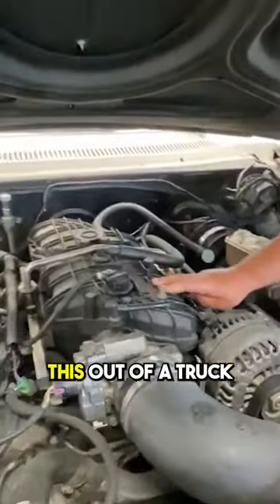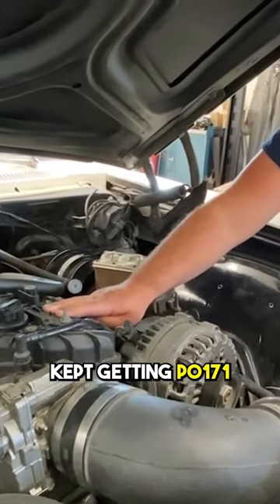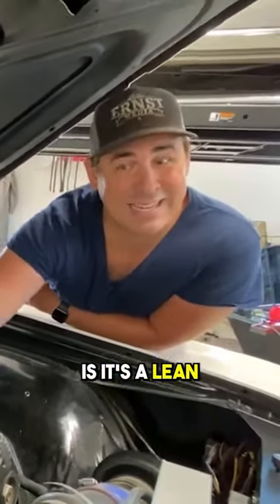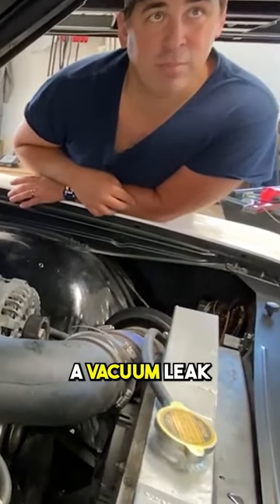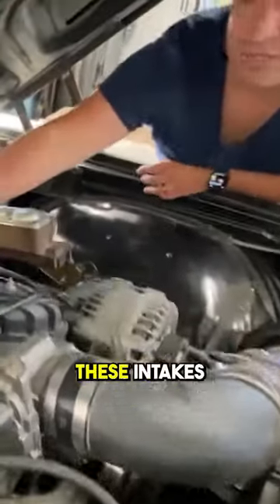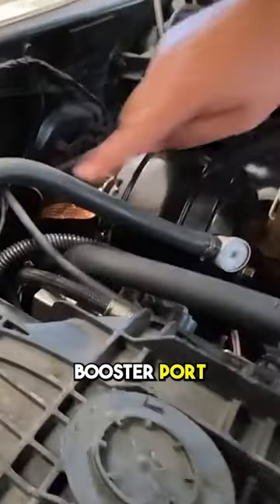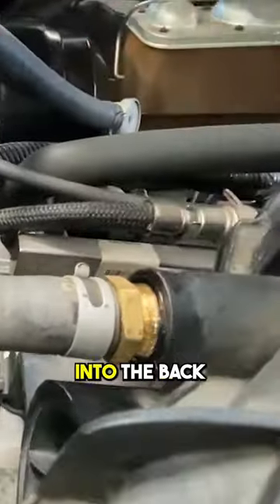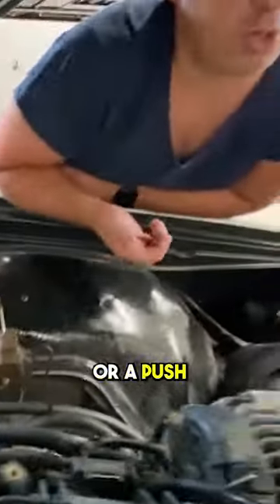Troubleshooting an LS Error Code, PO171 and PO174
Nick started troubleshooting an LS Error Code, PO171 and PO174, both related to vacuum. There is an o-ring connection with a quick disconnect that was the culprit!

This LS-swap project is Nick's 1965 Impala SS.